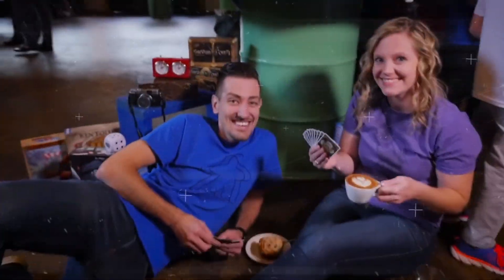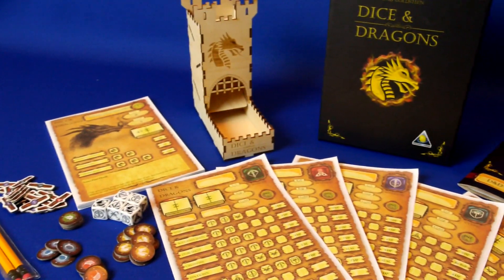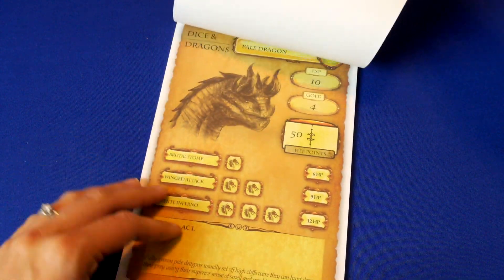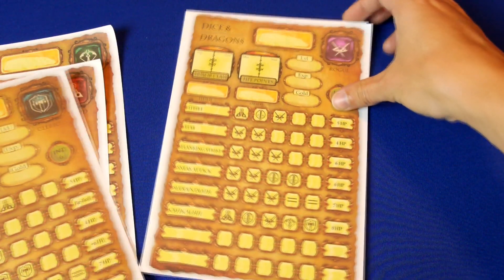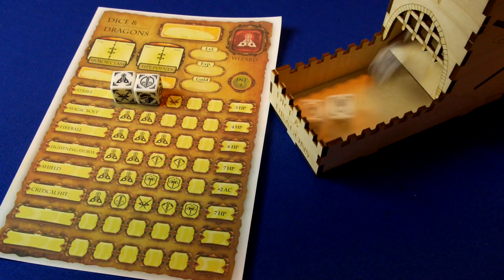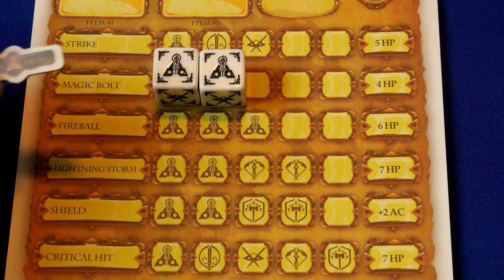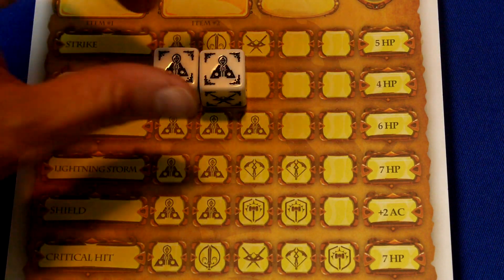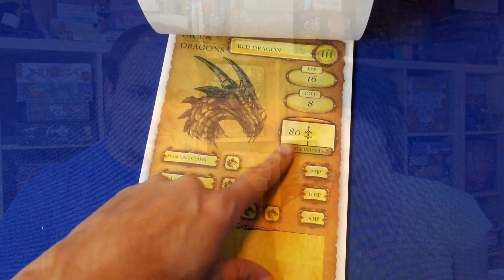Dice and Dragons Board Game Review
Katie and Ryan take a look at Dice and Dragons from Golden Egg Games. It's a cooperative dice rolling game of dragon slaying combat for up to 5 players.